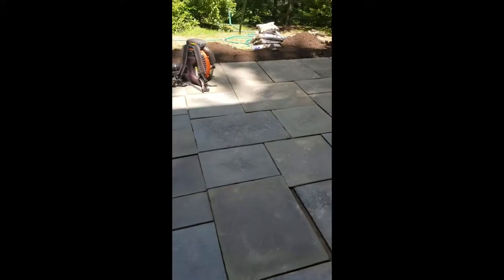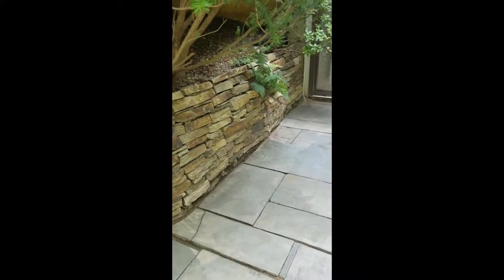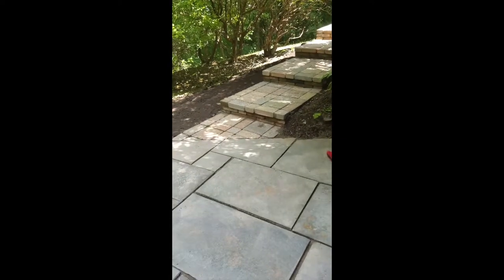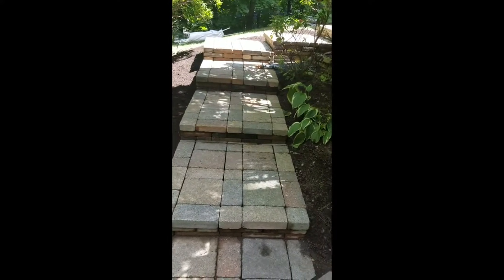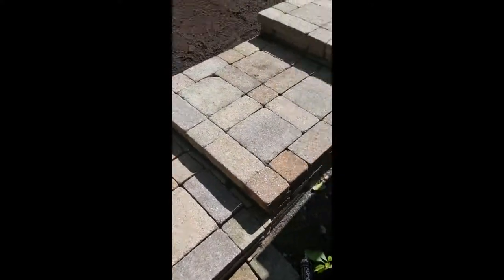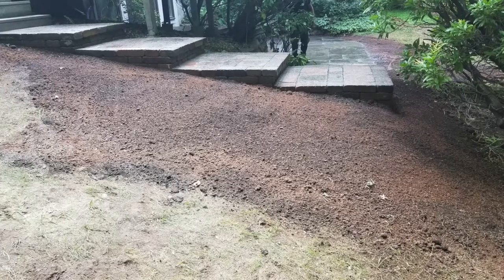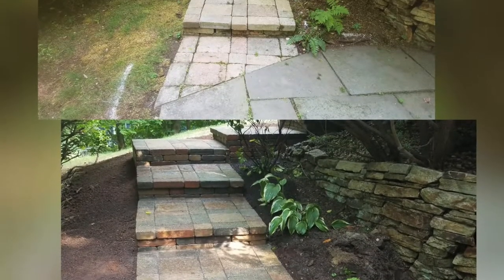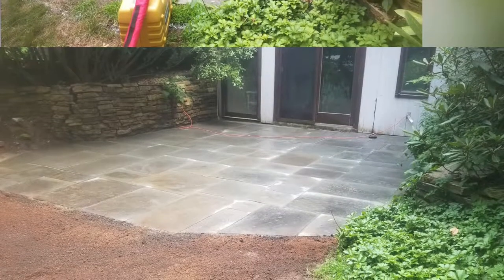New Imac, Patio Relay complete!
This is my first time editing a video so please go easy on me ha-ha. overall this job was a success. We did have to deal with constant rain days and a few little set back but never the less we have a happy customer, we have learned a few things and are on to the next job.